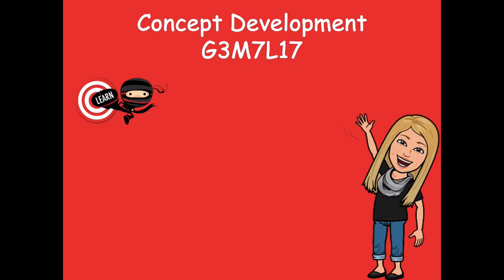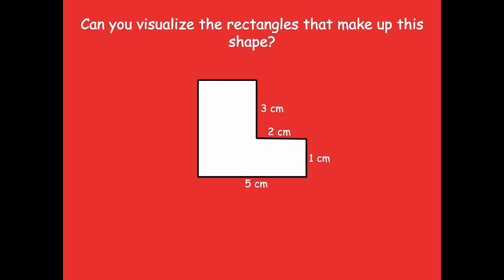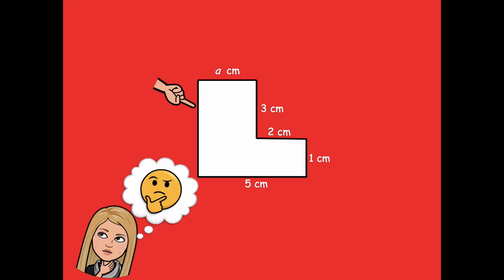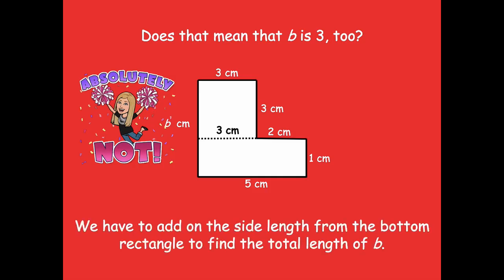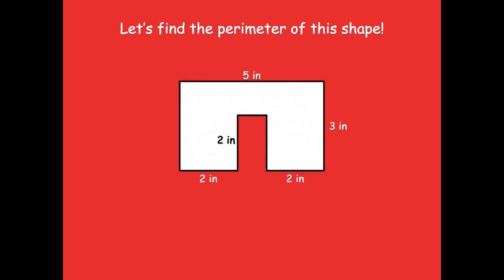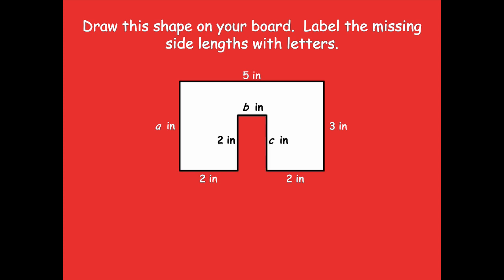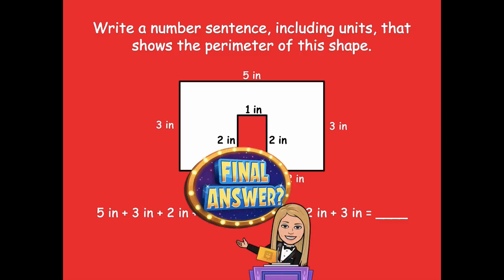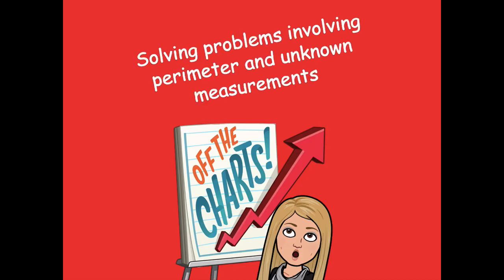Grade 3 Module 7 Lesson 17 Concept Development